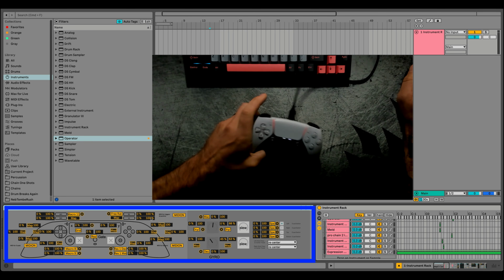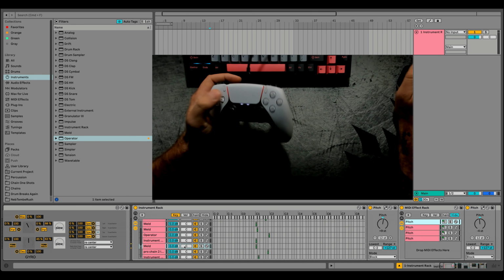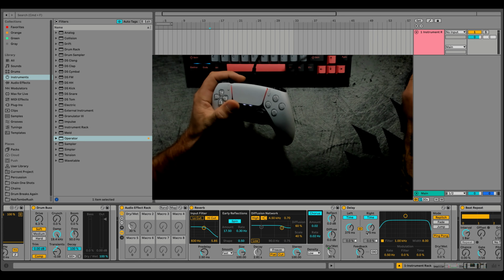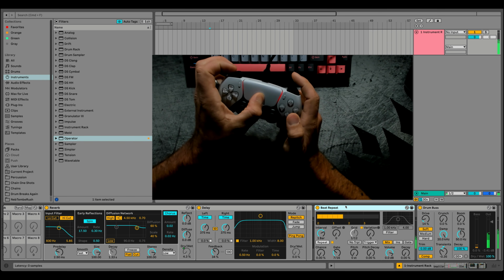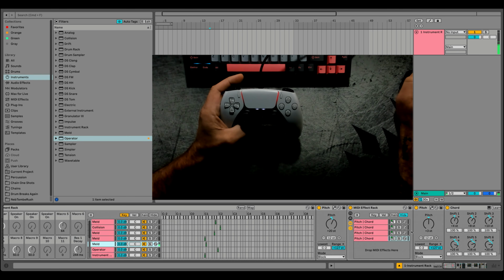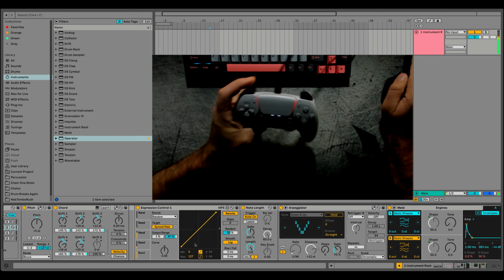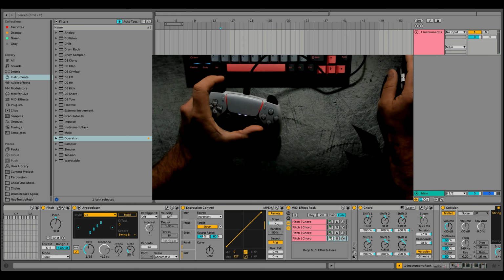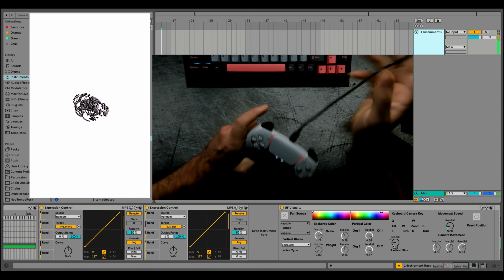Ableton 12 Patching Tips | Game Controller Ableton | User Friendly